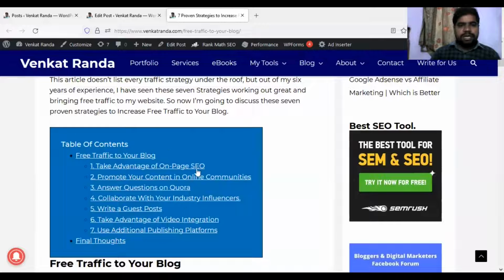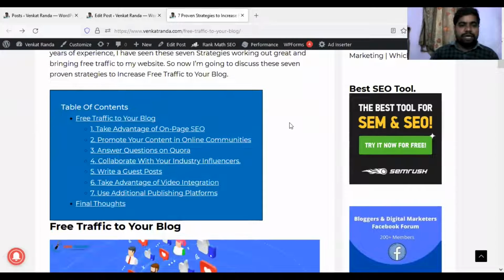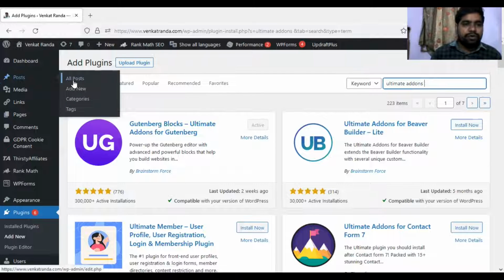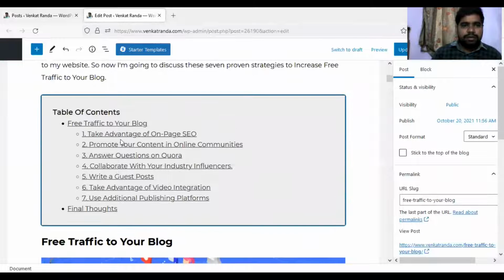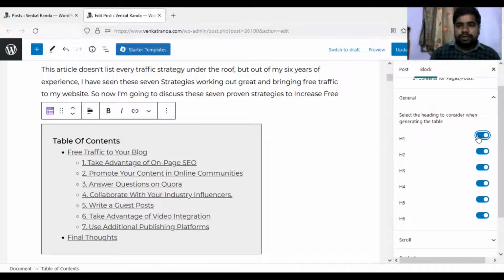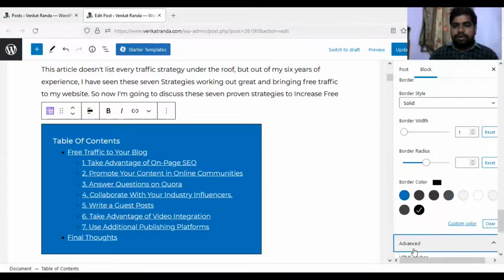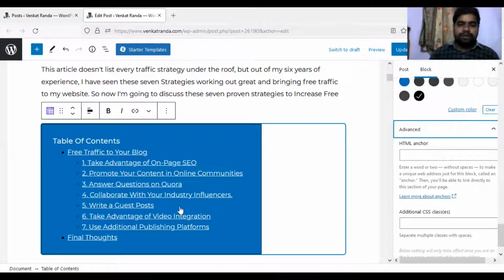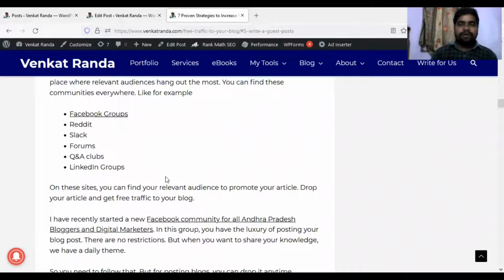How to Create Table of Contents in WordPress Blog Post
In this video you will learn about how to create table of contents in WordPress blog post.

Recommended Tools

Grow your YouTube channel fast with this tool (FREE Plan Available)

1. When you buy from these links, I will receive commission at no extra cost to you.
2. This video and description contain promotion of my paid products and services.